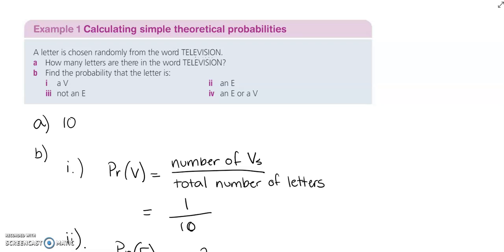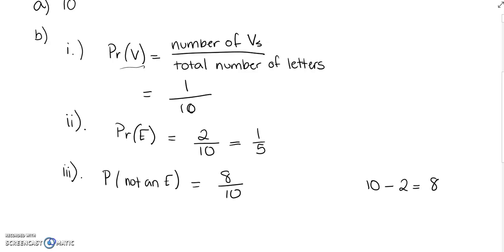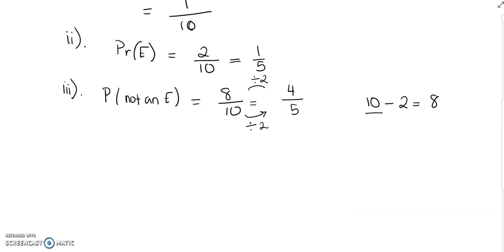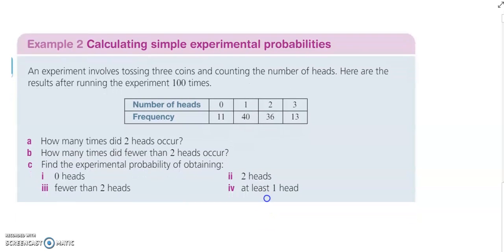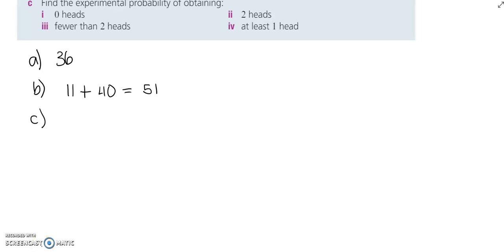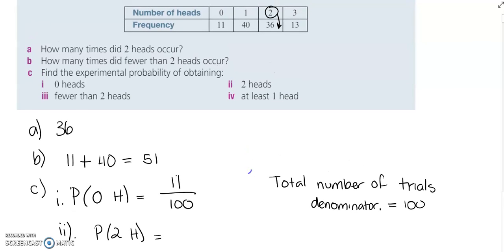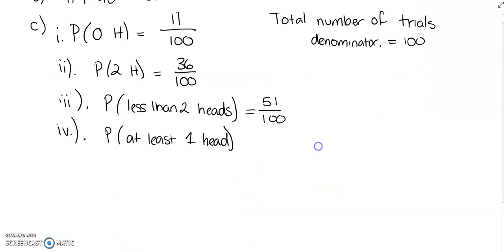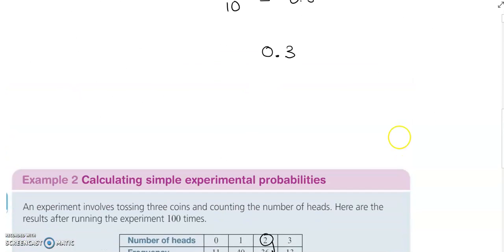Review of Probability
Year 10 Math. Worked examples for theoretical and experimental probability.